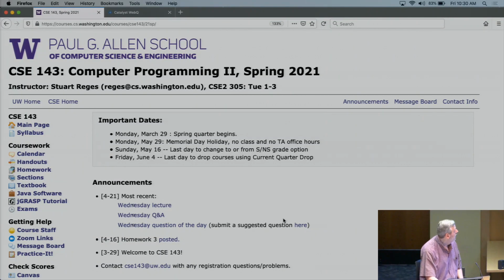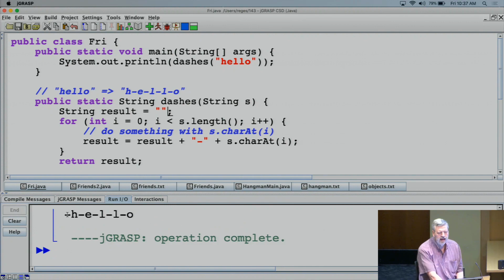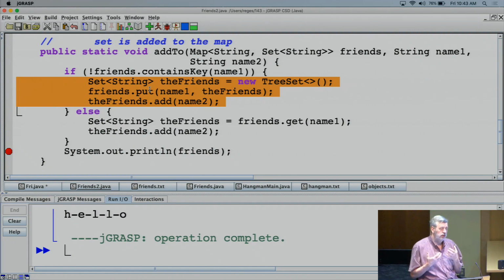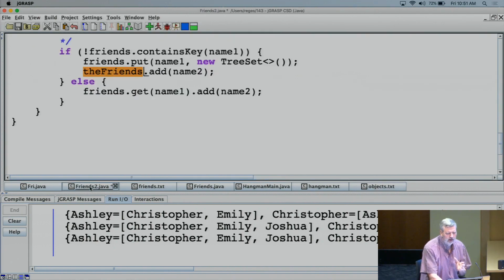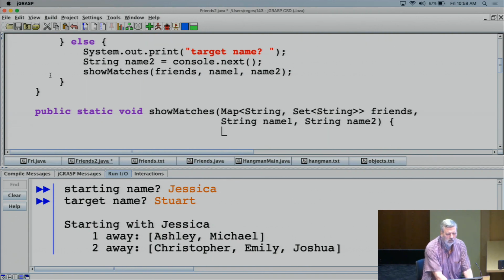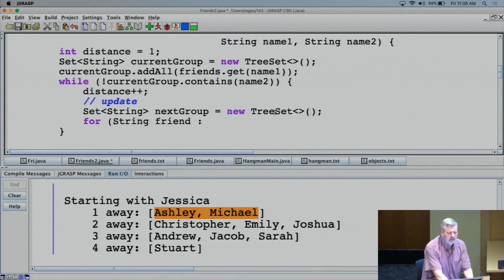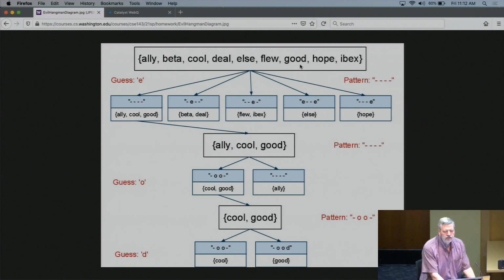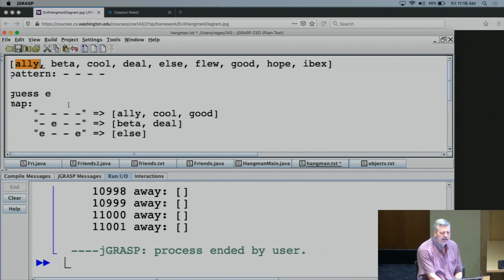CSE 143, Spring 2021 - Lecture 12 on 4/23/2021 (Fri)